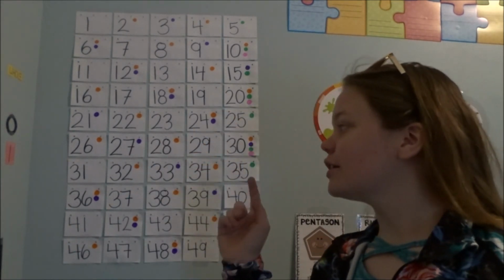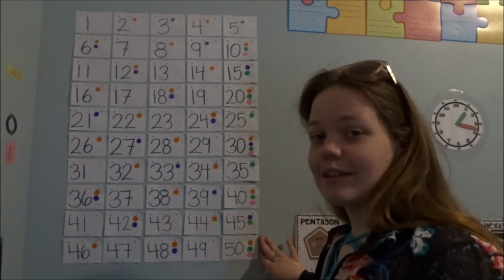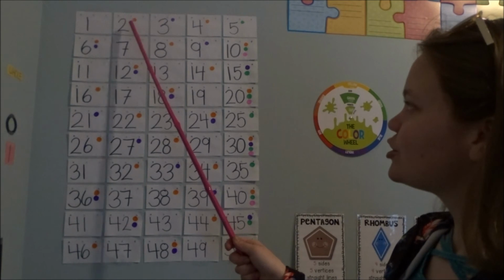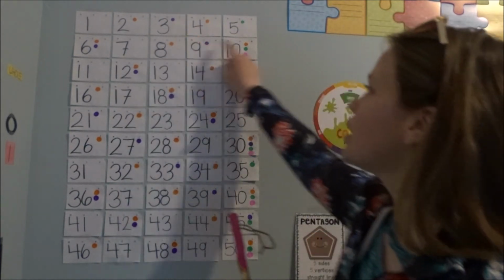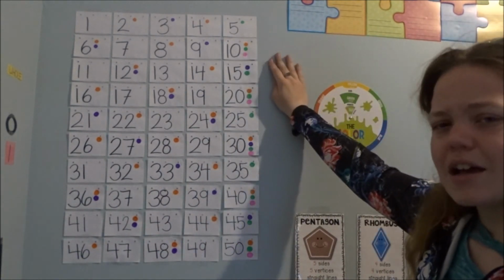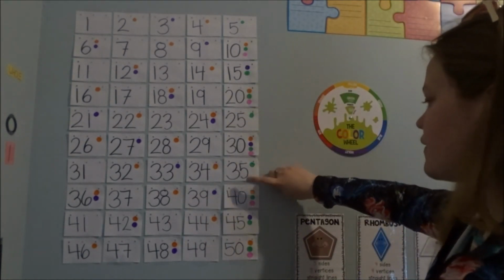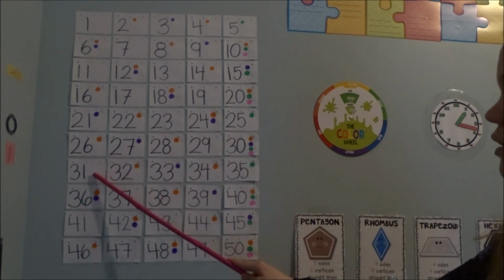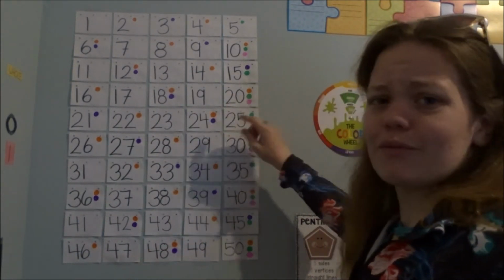Skip Counting with Mrs. Mount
Join Mrs. Mount for the second part of today's math lesson where we will learn about skip counting!

New math lesson videos are posted every Tuesday!

Head over to Instagram at llkmount or Facebook at Limitless Learning with Mrs. Mount for more information or to send someone a birthday shoutout!

Stay Limitless Learners! :)